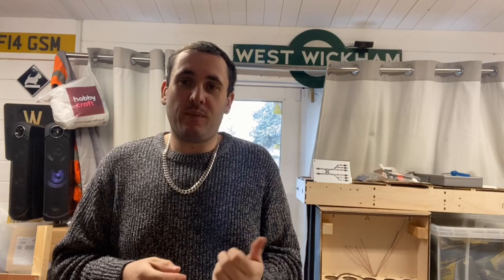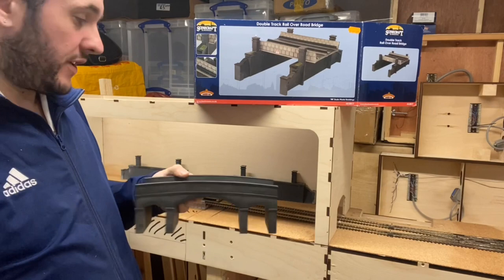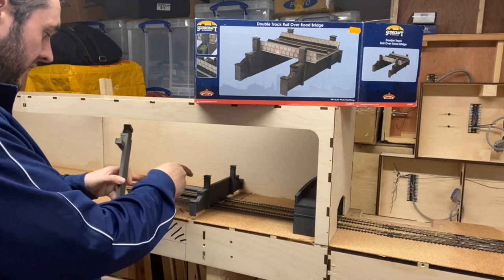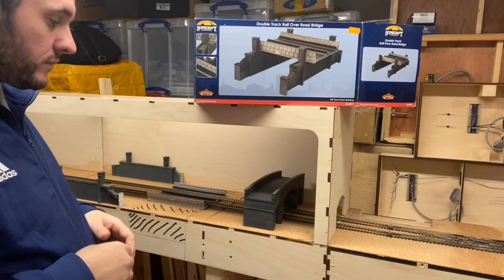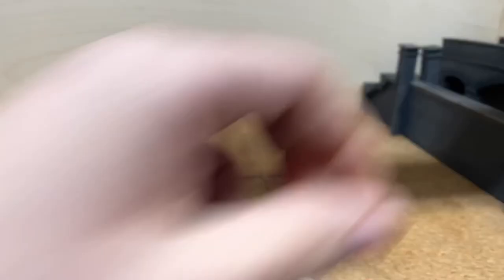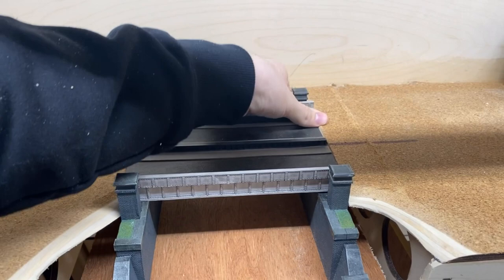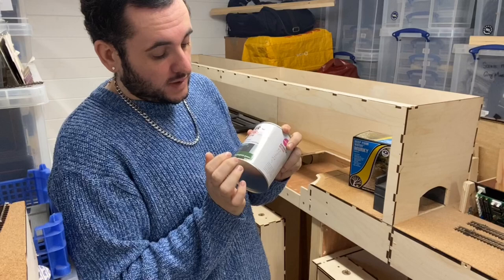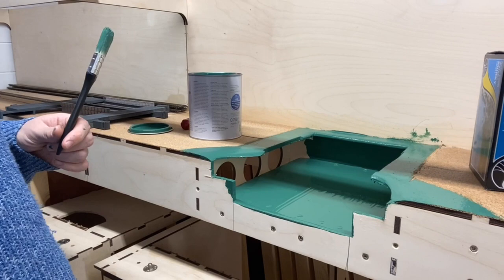Gordon’s Lane Part 4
Gordon’s Lane - Part 4 Secret Project.

I decided to do something out of my comfort zero and fit a bridge on the layout. After some help and advise. It was full steam ahead on getting the bridge in so I can continue the track work and scenery.

Thanks to Ollie at Wardle Road for recommending WWS Static Grass Applicator Starter Set after he showed me the results he got on Underground Eric layout.